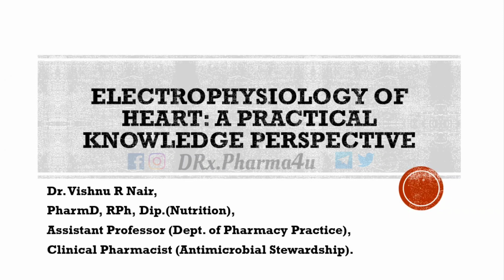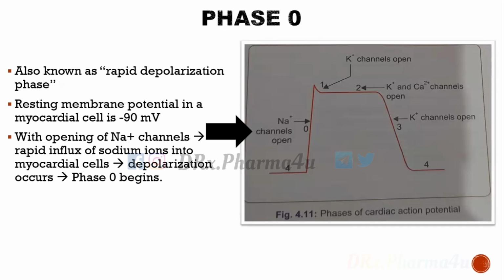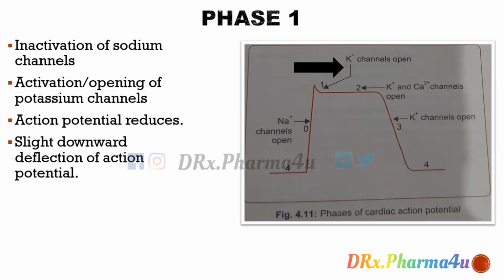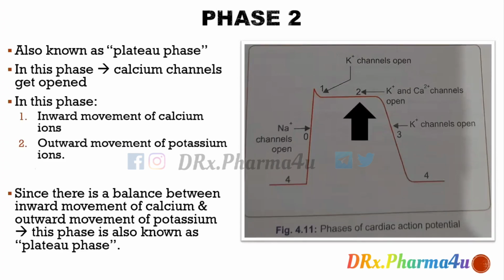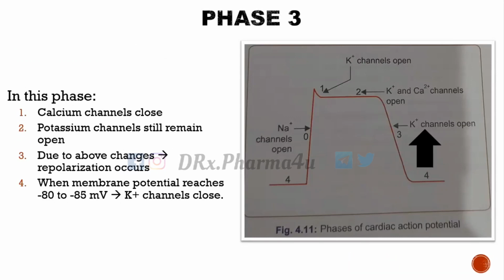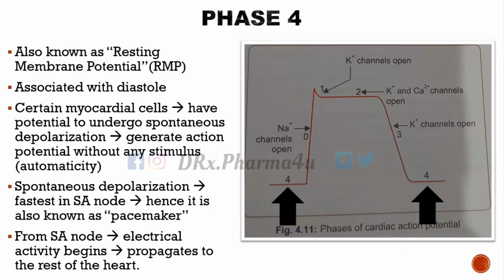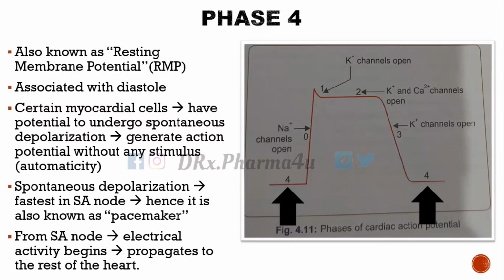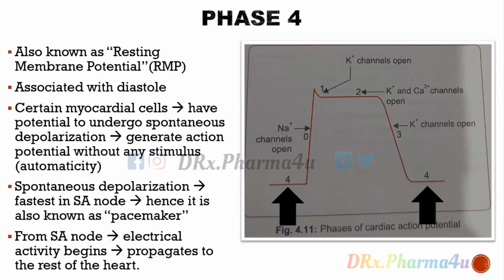ELECTROPHYSIOLOGY OF HEART | A PRACTICAL KNOWLEDGE PERSPECTIVE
Hello guys! This video gives you a basic idea into ELECTROPHYSIOLOGY OF HEART. This is useful for those who wish to study about ARRHTHYMIAS.

PharmD guidance